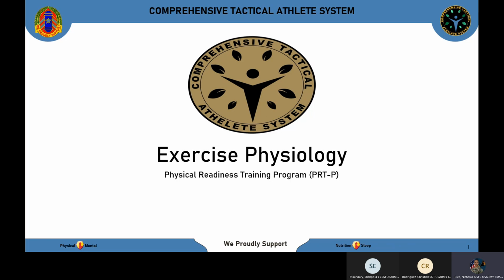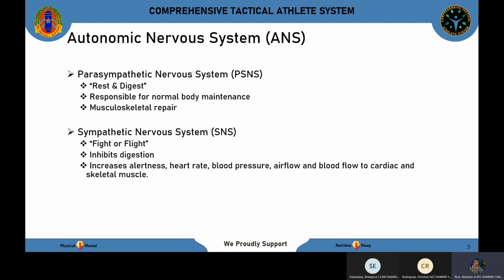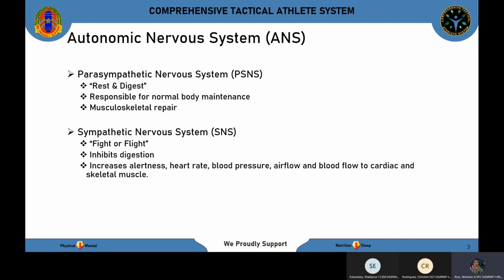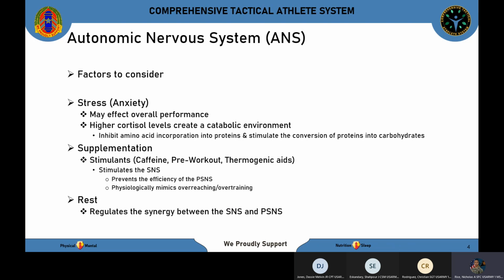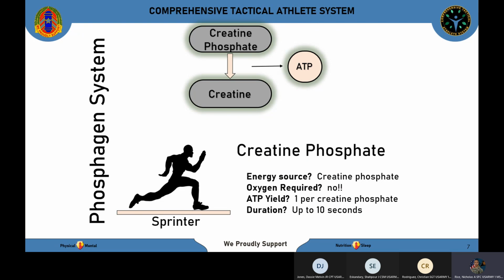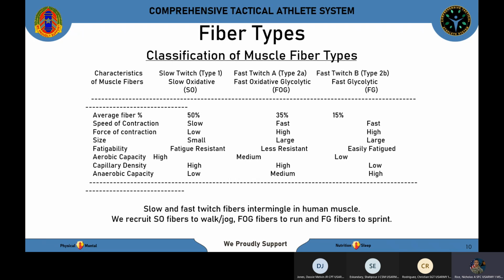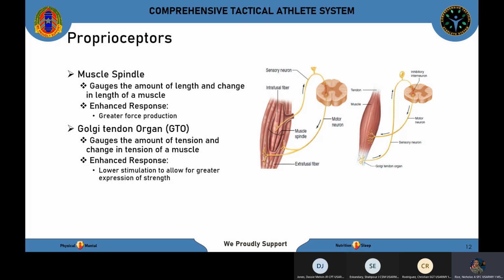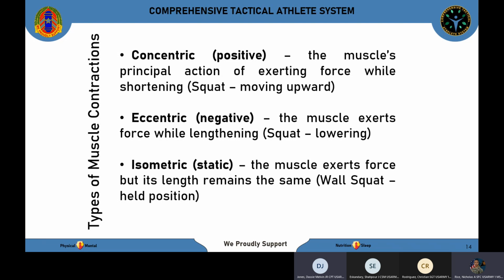PRTP - Physiology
Introduction to Basic Exercise Physiology Clinic
Physical Readiness Training Program (PRTP)
Holistic Health and Fitness (H2F)
Physical Domain
Comprehensive Tactical Athlete System (CTAS)